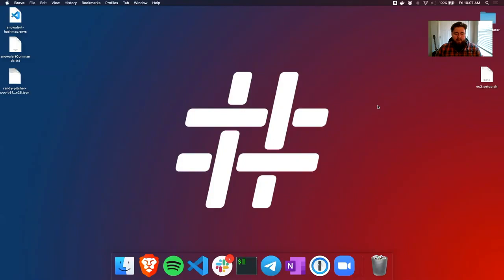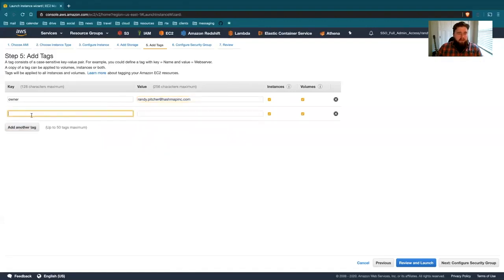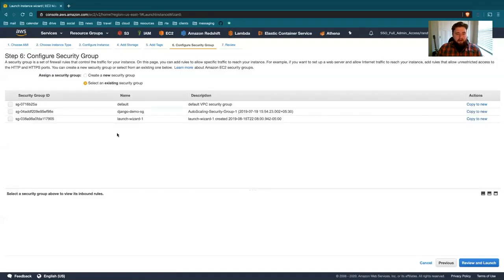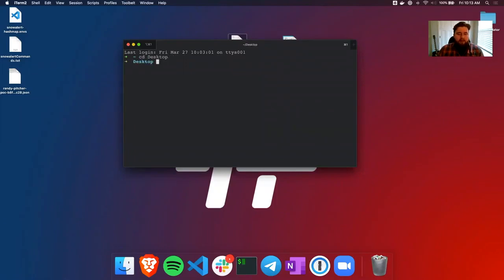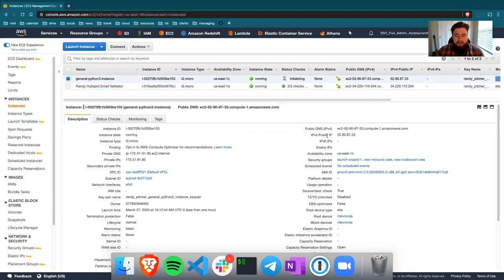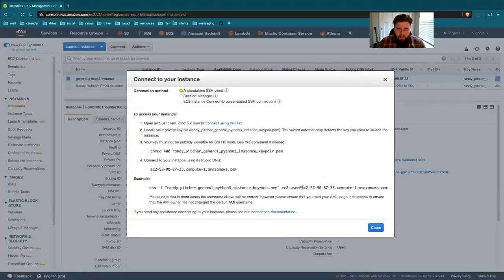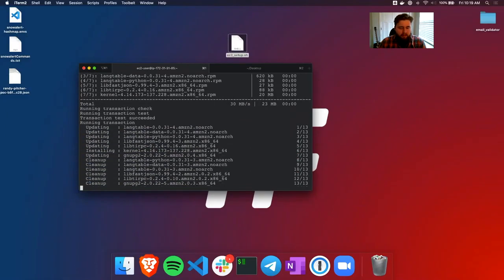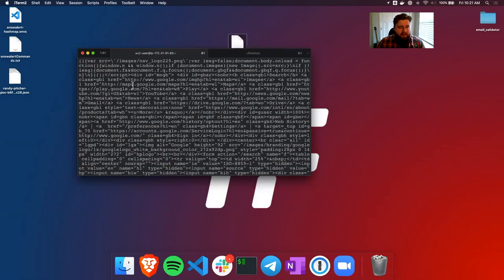How to Install Python3 on a New AWS EC2 Virtual Machine - NTT DATA Databytes - Ep 1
In this session, Randy will cover:
- creating a new AWS EC2 instance
- creating a new keypair
- logging in to the EC2 machine with SSH
- using scp to copy a setup script
- installing python3
- creating and using python virtual env
- sending REST requests with our new python environment